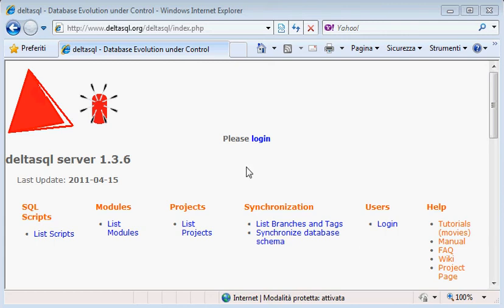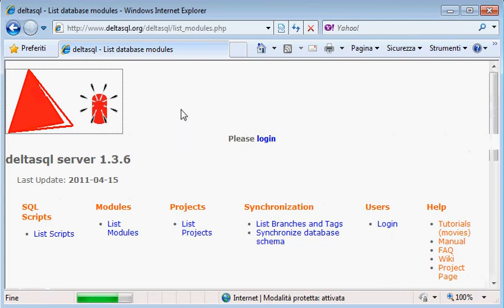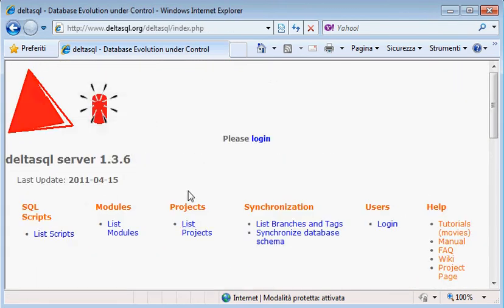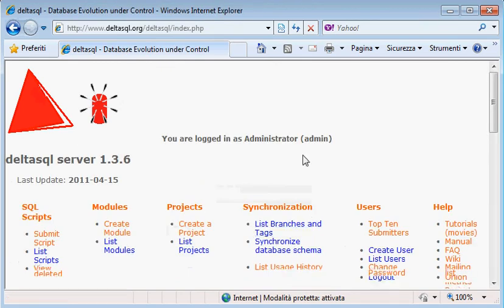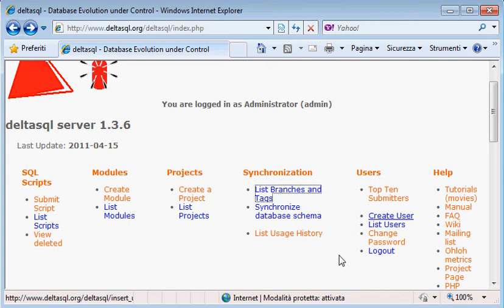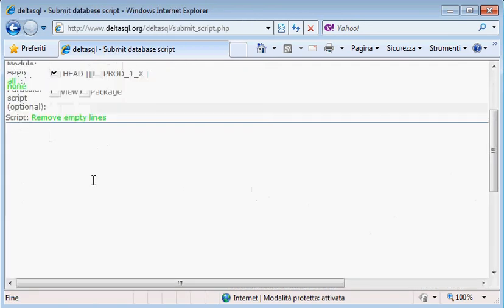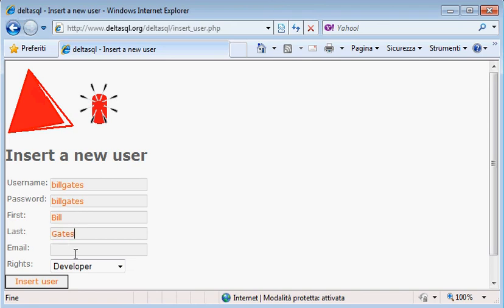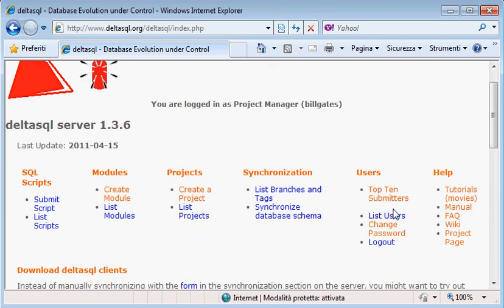deltasql tutorial 5 - user management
An introductory movie to the deltasql open source project to version database schemas. This tutorial explains user management, the different user types and the rights they have.